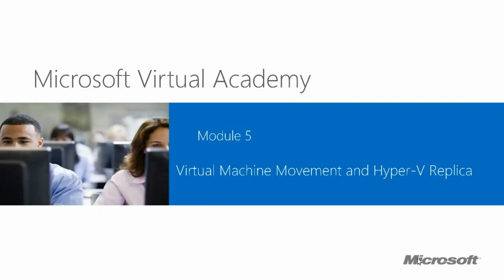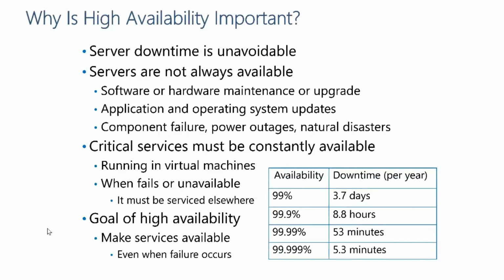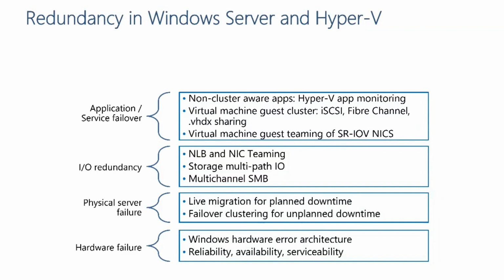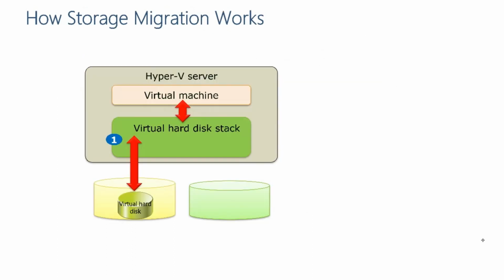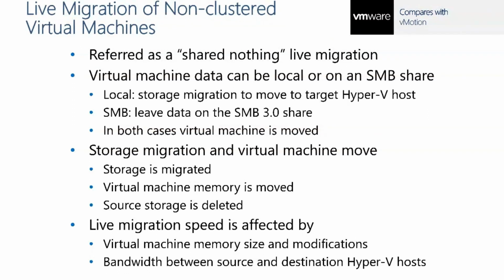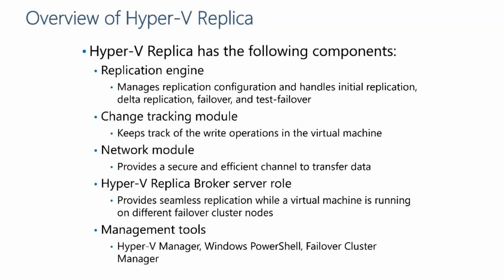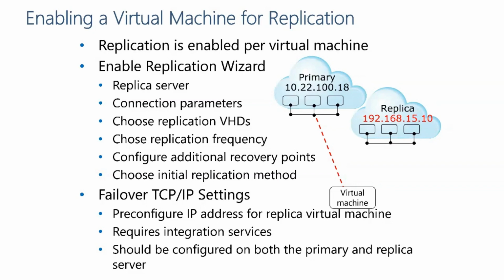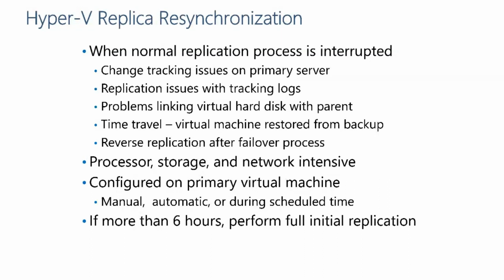NWK5C2HVS session 14 Virtual Machine Movement and Hyper V Replica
Providing High Availability and Redundancy for Virtualization
Implementing Virtual Machine Movement
Implementing and Managing Hyper-V Replica